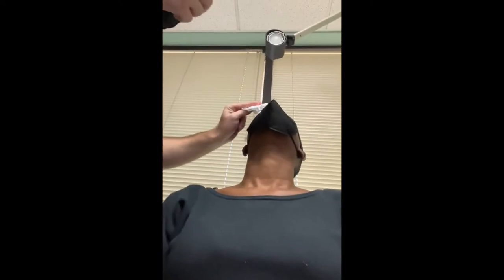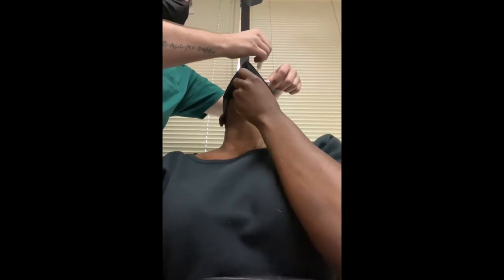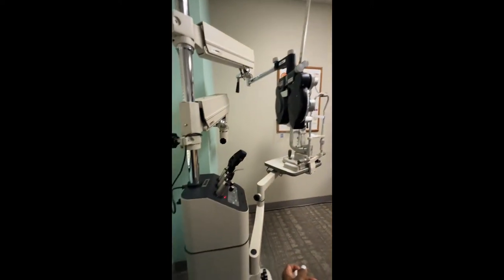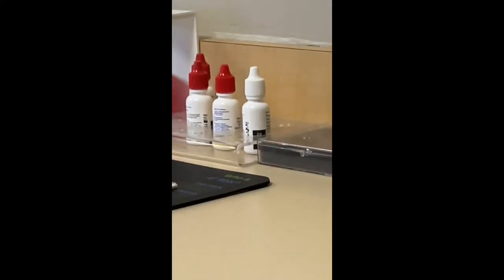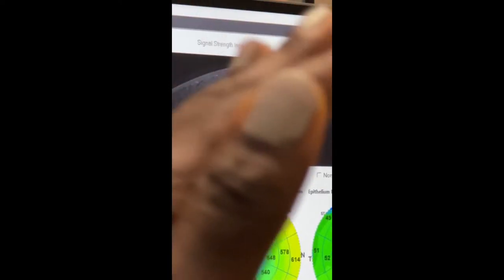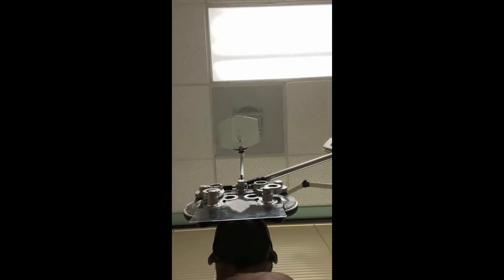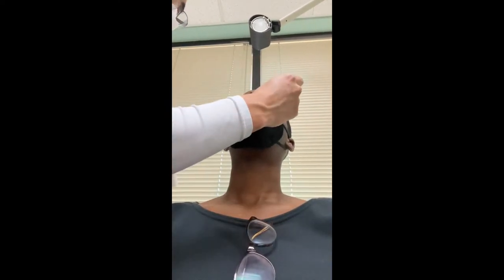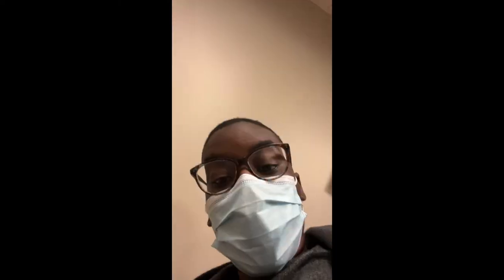Black Woman LASIK Surgery VLOG 2022 | I HAVE EYE PHOBIA BUT PERFECT RESULTS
I had a wavefront LASIK surgery on both eyes - this is my full pre-op and post-op vlog experience from preparing for LASIK before to going through the operation to post-op care. I have a HUGE phobia called ommetaphobia - the irrational fear of injury to the eye that made me CRY when I entered the OR! I was so overcome with both positive and anxious emotions and am glad I could pull it together by dancing and meditating.

0:00 - Pre-Op Pupil Dilation Appointment
6:21 - Pre-Op Lash Spray and Medications
9:27 - Entering the Center on Surgery Day
11:00 - Crying on Surgery Day
11:28 - Quick Recap While Medicated Post-Op
19:18 - First Nap on Surgery Day Post-Op
23:17 Opening Eyes for First Time Morning After
33:19 - First Time Driving Morning After
36:45 - Optometry Evaluation Post-Op
39:55 - Final Words of Encouragement

ALT IMG: Joy visits the optometrists office and sits in a chair for drops. She sprays medications on her lashes in her bathroom. She visits the surgery center and cries while sipping water and dancing. She awakes from a nap and carefully opens her eyes for the first time by removing the eye shields and tape, looking around her bedroom. She drives in a big hat and black sunglasses. She goes back to the optometrist and finally says goodnight in eye shields while heals.

The surgery was PAINLESS and I feel great and have 20/15 vision several days later.

Questions about cost of LASIK? I paid $3350 out of pocket for LASIK in Castro Valley, CA with a $2000 VSP Discount offered through my employer. I will apply other benefits to bring it down pre-tax as much as I can.

I am not a medical professional nor paid endorser of any products in my vlog.

I am happy to privately recommend both my optometrist and surgeon.